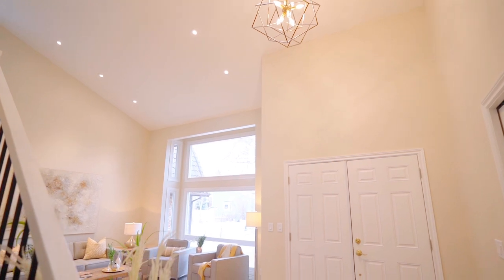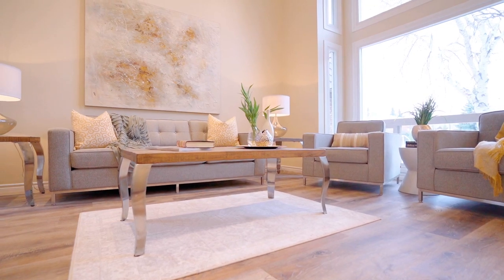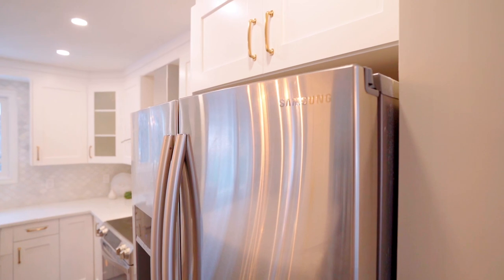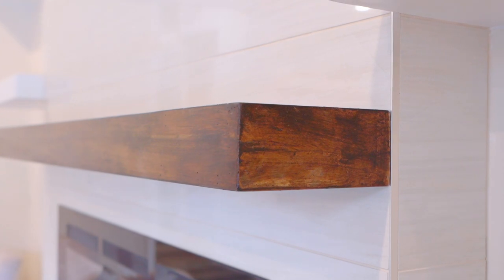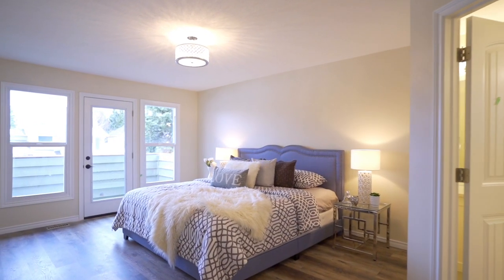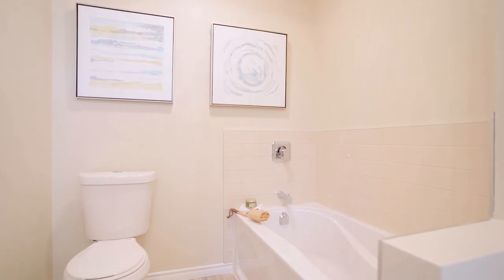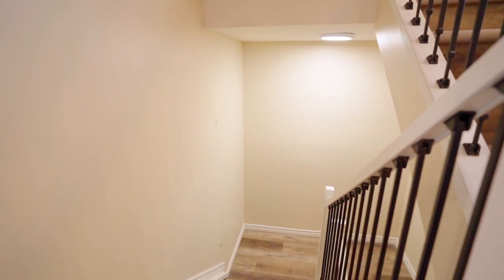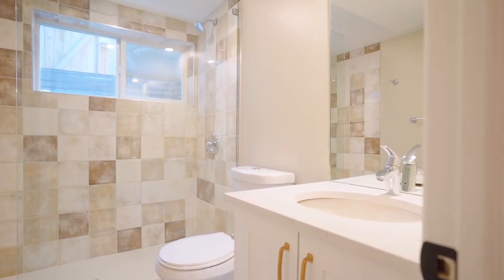Calgary Real Estate Property Video Tour Production - 144 Wood Willow Close SW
144 Wood Willow Close SW
This property is listed by
Rob Vanovermeire
Coldwell Banker Mountain Central